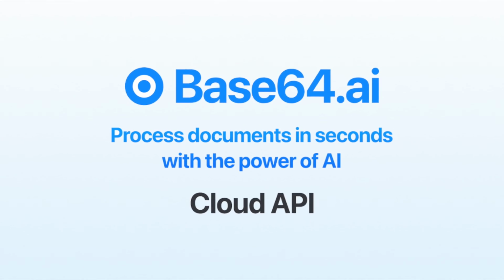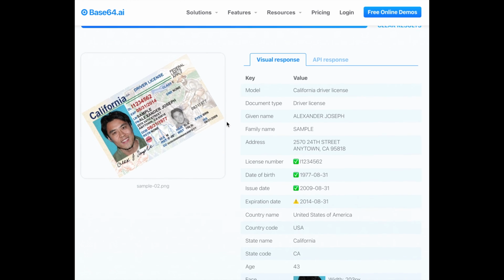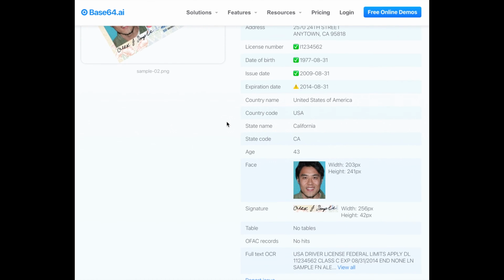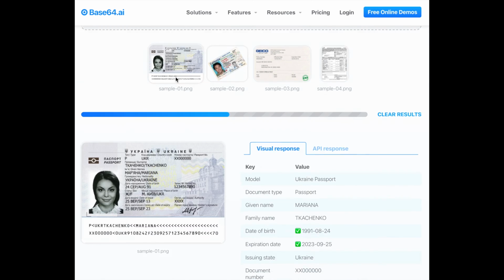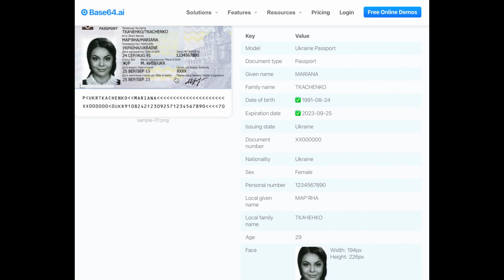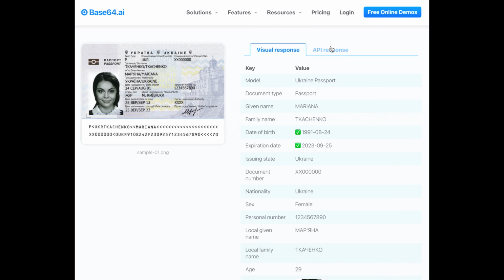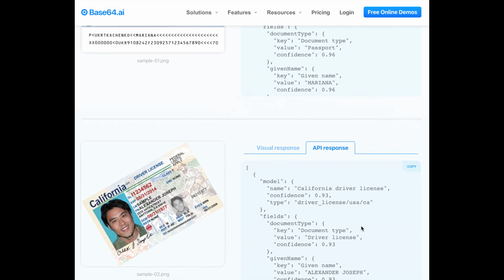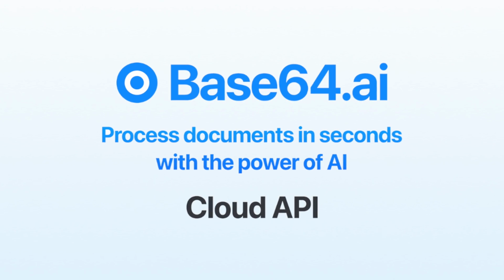Base64.ai document processing automation cloud API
Base64.ai is a cloud-based artificial intelligence service that can instantly and accurately extract text, data, handwriting, photos, and signatures from all types of documents, including IDs, driver licenses, passports, visas, invoices, forms, and hundreds of other document types worldwide. Base64.ai can discern the document's type in seconds, extract relevant information, and verify the results. We help our customers automate document processing and avoid costly alternatives like manual data entry so that they can focus on their projects and customers.